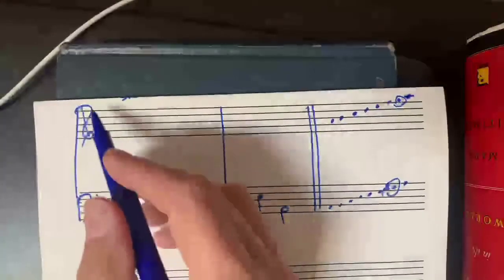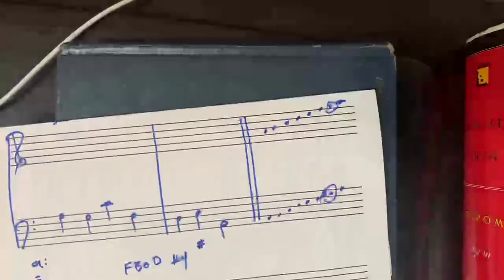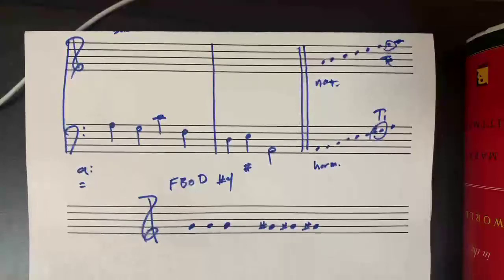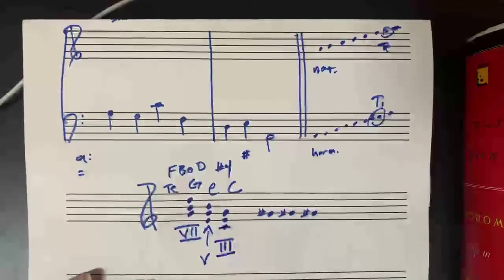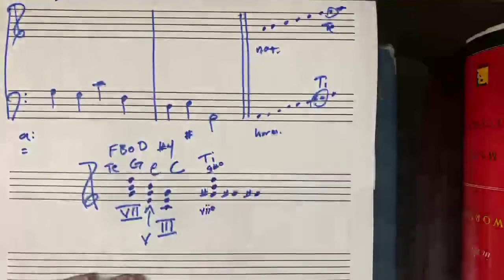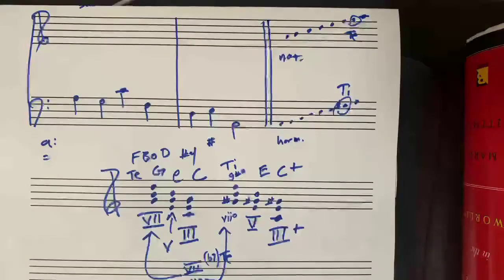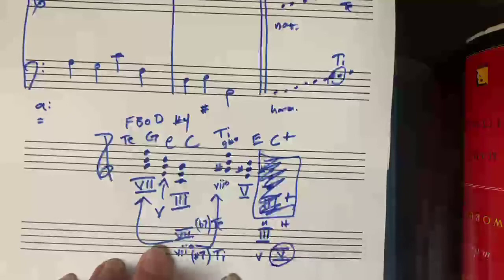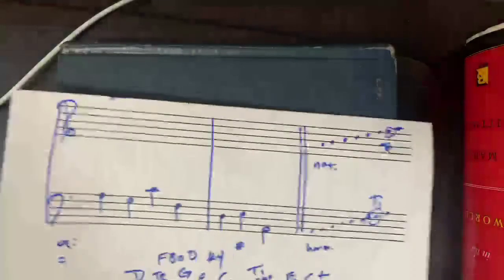Concept Video: VII vs. vii° in minor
This video is intended as preparation for FBOD #4 and discusses the thorny issue of the diatonic harmony built on the 7th scale degree in minor.